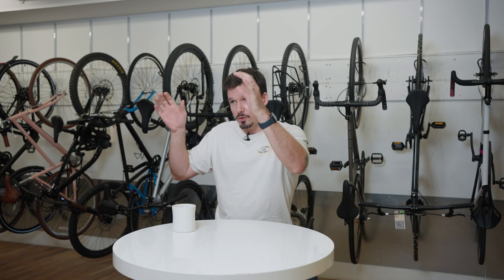Bicycle Wheel Sizes Explained: 700C, 650B, 29er, 27.5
oday on Questions Answered we break down wheel and tire sizes in plain English: what 700C and 650B actually mean, their bead seat diameters (622 vs 584), why 700C dominates road and why 650B is popular for wider, grippier gravel tires, and how 29er and 27.5 match those standards for mountain bikes. We cover pros and cons for speed, rollover, weight, and small-frame fit, when “mullet” setups make sense, and why mixing road tires on MTB rims (or vice versa) is usually a bad idea even if the diameters match. We close with other common sizes from 26 and 24 down to 20, 16, and kids’ bikes, plus the newer 32 and 36 experiments.
Timestamps
00:00 Intro: 700C vs 650B (29 vs 27.5)
00:13 What the numbers mean and a quick history
00:43 Bead seat diameters: 700C = 622 mm, 650B = 584 mm
01:16 Why 700C became the road standard; 650B for wider mixed-terrain tires
02:08 700C advantages: rolling speed and rollover
02:26 700C tradeoffs: weight and small-frame fit (toe overlap)
02:51 650B idea: same outside diameter with wider tires = more comfort and grip
03:14 Example setups: 700×32 vs 650×50 use cases
03:38 650B tradeoffs: efficiency loss at higher volumes; slower if same width as 700C
04:05 MTB mapping: 700C = 29er, 650B = 27.5 (wider rims on MTBs)
04:29 Why mixing road/MTB tires and rims is a bad idea despite same diameter
05:14 29er vs 27.5: rollover and speed vs weight and maneuverability
06:04 Mixed wheels (“mullet”): 29 front, 27.5 rear benefits
06:23 Real bike examples for 29, mullet, and dual 27.5
07:04 Other sizes: 26, 24, 20, 16, 12, 10
08:20 Newer experiments: 32 and 36 inch
08:39 Why wheel size matters when choosing a bike + outro
Priority Bicycles creates low-maintenance bicycles featuring a Gates Carbon Drive Belt, backed by 7-day-a-week customer service, shipped directly to your door.
Questions?